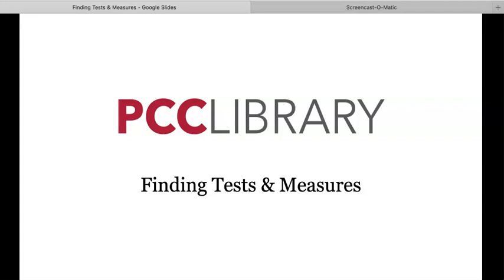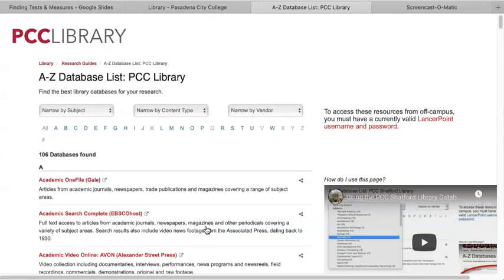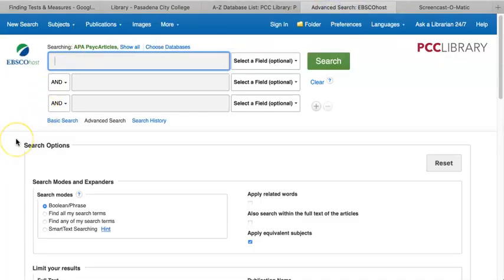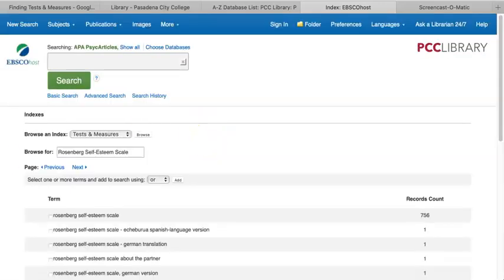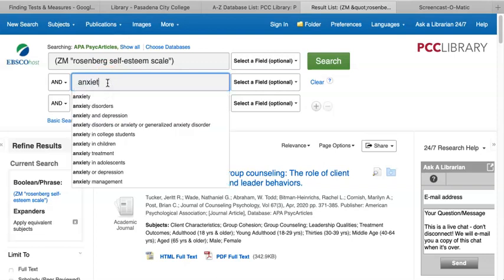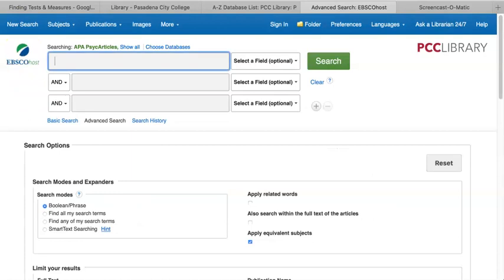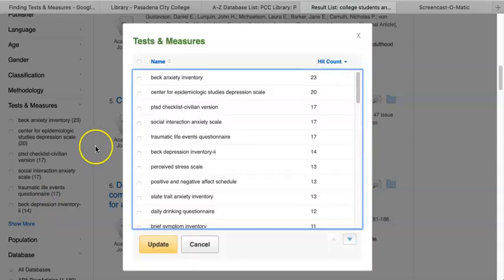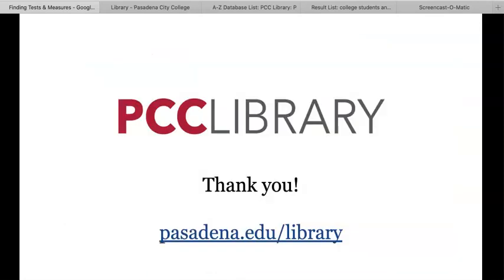Finding Tests & Measures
Learn how to browse and search for tests and measures used in articles within the PyscArticles database.